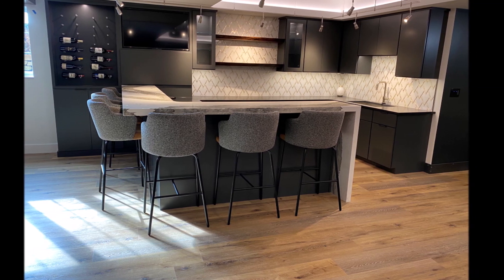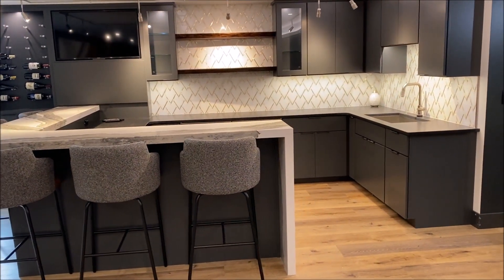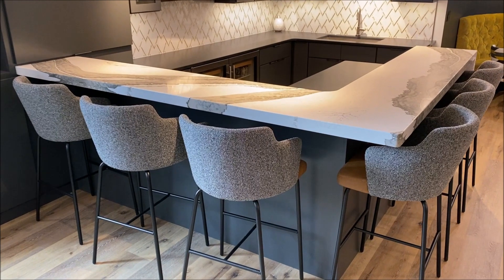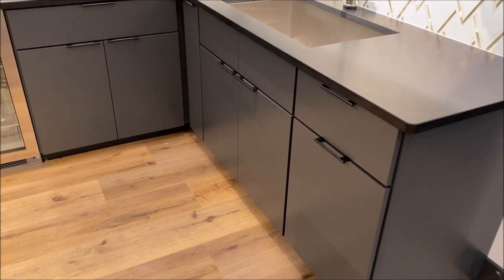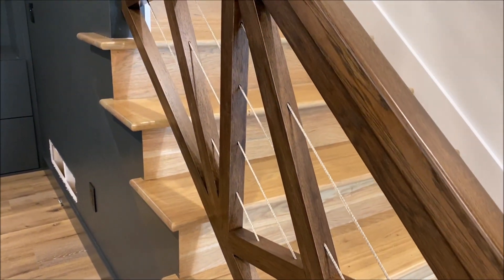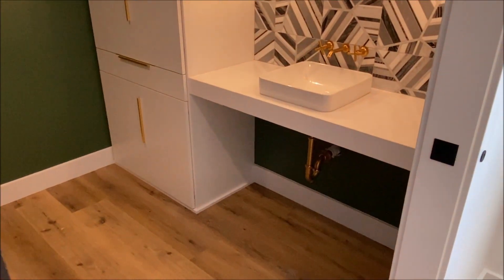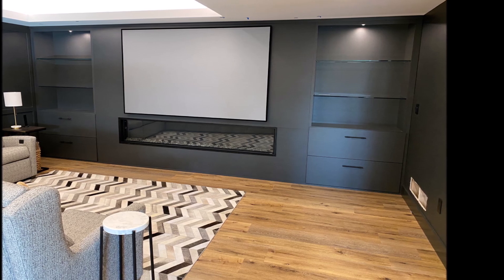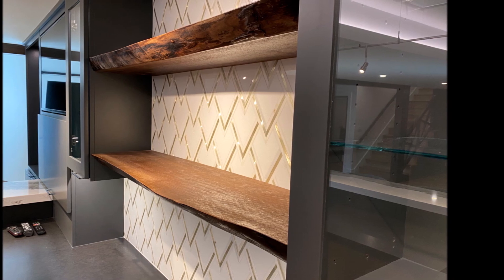Ultimate Mancave Basement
In this episode of The Clever Craftsman, we highlight a basement where we just finished up the cabinetry work and trim. This is the ultimate mancave-basement because of all it offers. Custom Cabinetry built by Overholser Cabinets includes a bar/ kitchen featuring a full overlay modern style with a few rustic accents thrown in. The opposit end of the room is a 100"+ television with display and storage cabinets on each side. The bathroom is all custom built cabinets in the same construction, painted white. We build many pieces of the trim package custom, including a double X handrail with stainless steel cables. We built three custom barn doors and stained them to match the hickory trim. The stair treads and riders are hickory stained to match the floor and wrapped out with painted skirt boards for a very clean look.